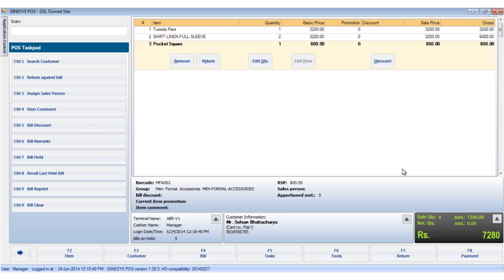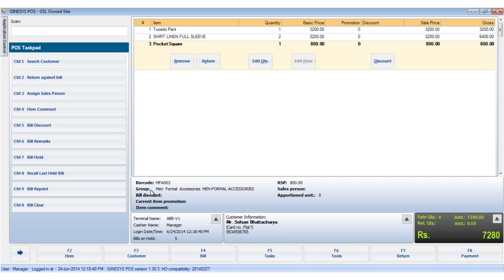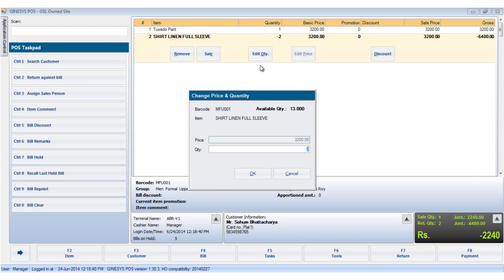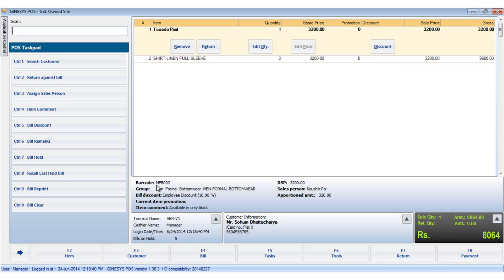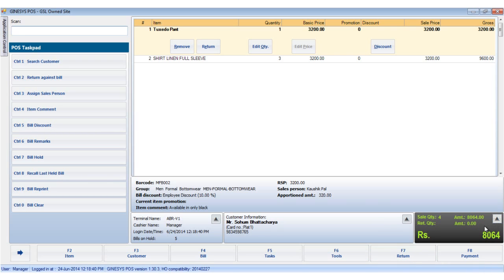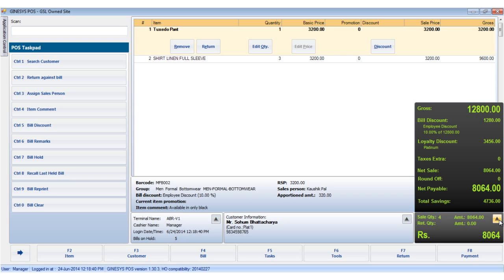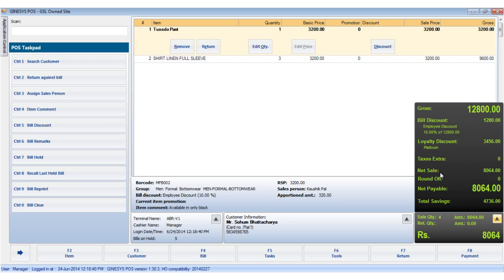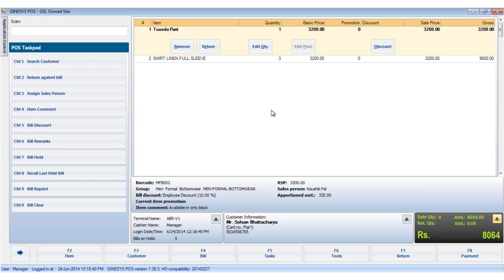GINESYS Tutorials: Elements of the Item Display area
This tutorial describes the elements of the Item Display area.